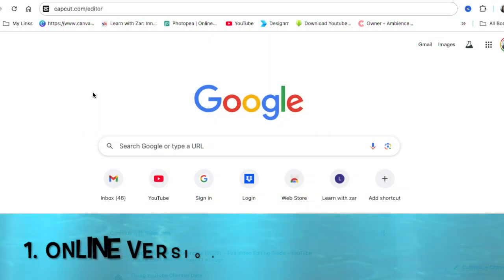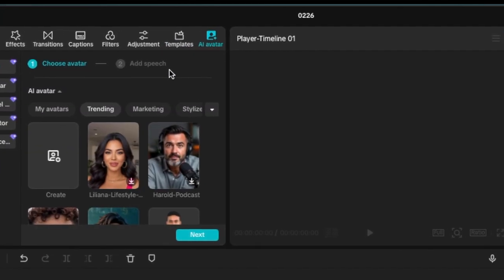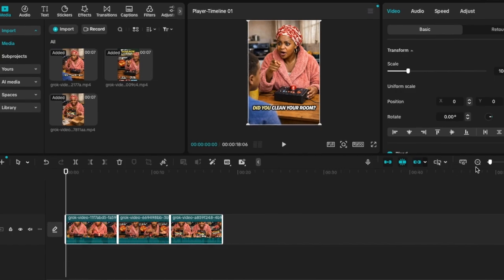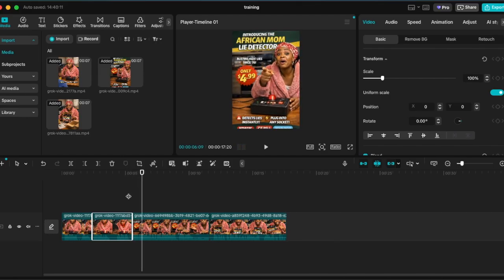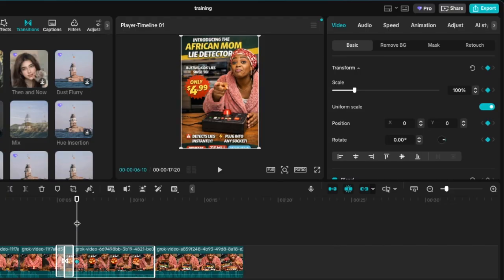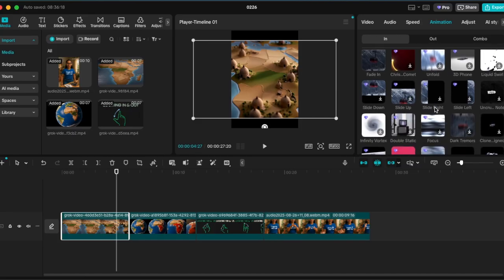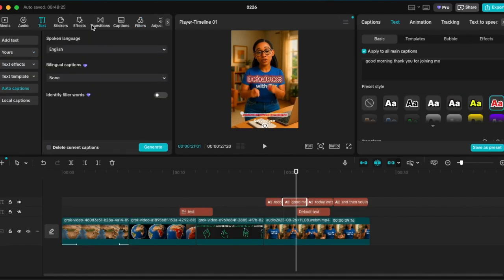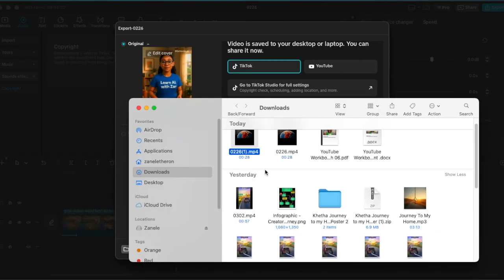CapCut Video Editing Tutorial: Full Beginner Walkthrough 2026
Master CapCut in just 27 minutes! This beginner-friendly 2026 full guide walks you through everything you need to start editing clean, modern videos; from the online version to the desktop software. Learn the interface, tools, transitions, text, AI features, audio, exports and workflow shortcuts that will save you HOURS. Perfect for creators building content for YouTube, TikTok, Reels, and Facebook. Start editing like a pro today!

Timestamps:
00:00 – Two ways to access Capcut
00:22 –  Installing / Accessing CapCut Online & App
00:34 – Creating Your First Project
00:47 – Full Interface Tour (Timeline, Tools & Panels)
06:15 – Importing Footage, Audio & Assets
08:08 – Zooming in & out of Timeline
09:06 – Using the Playhead
09:41 – Trimming Clips
11:23 – Add Transitions
13:22 – Framing  & Add Keyframes
17:13 – Adjusting Audio on Clips
18:18 – Adjusting Video Speed
19:23 – Video Animations
20:25 – Color Correction
21:21 – AI Stylized
21:41 – Add Text & Auto Captions
23:05 – Animating Text
23:39 – Add Effects & Filters
24:49 – Adding music, sound effects & check for copyright
25:55 – Export Video